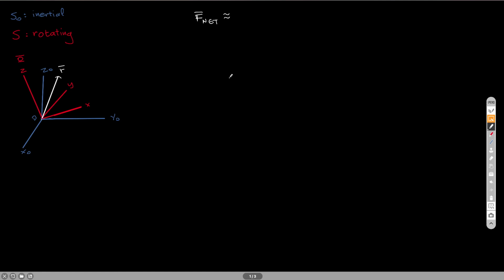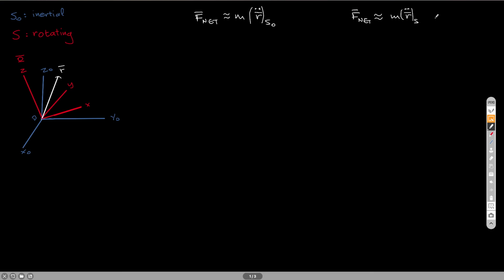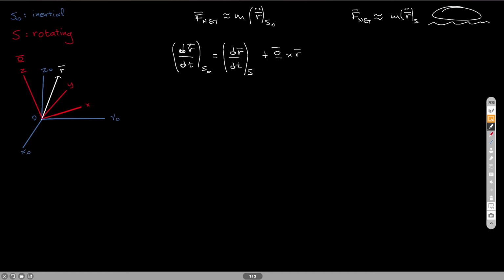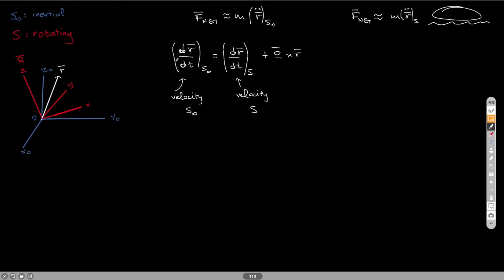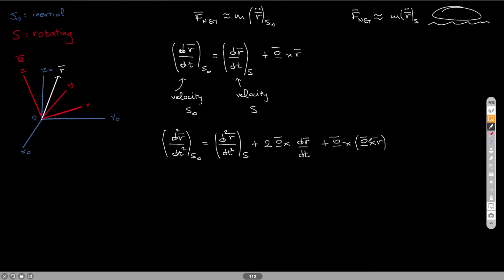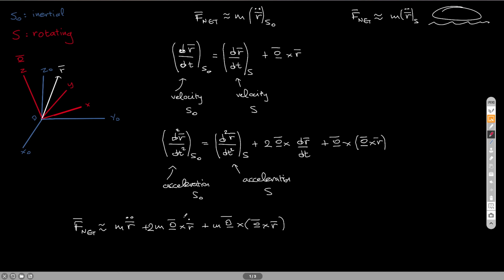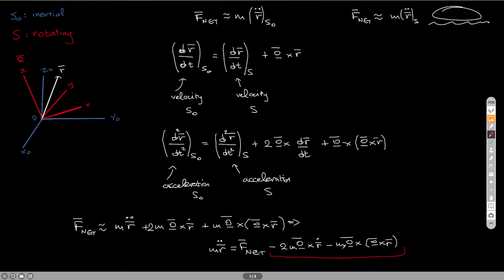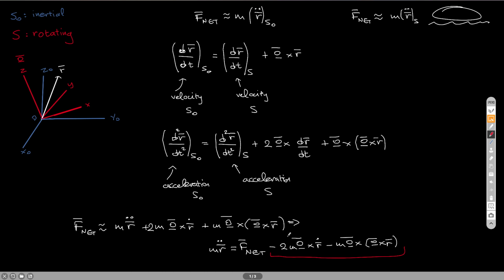Velocity, acceleration, and Newton's 2nd law in a rotating frame of reference